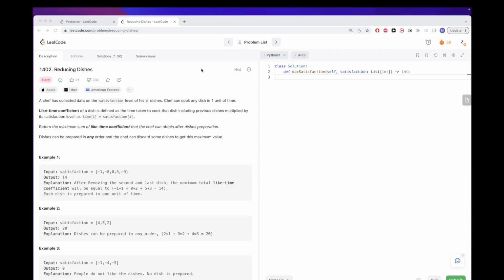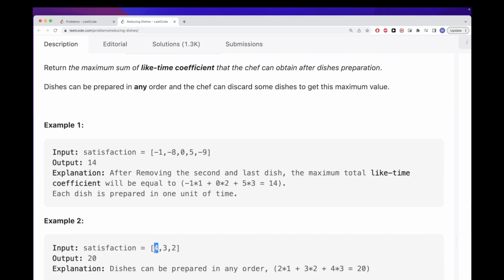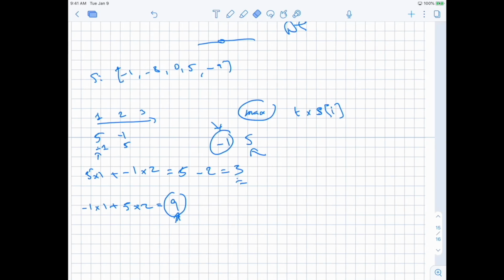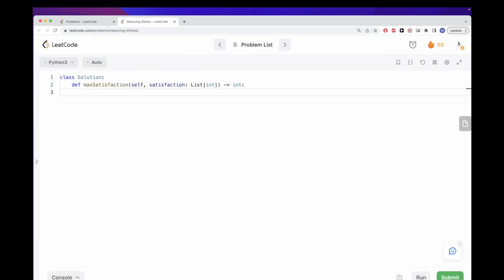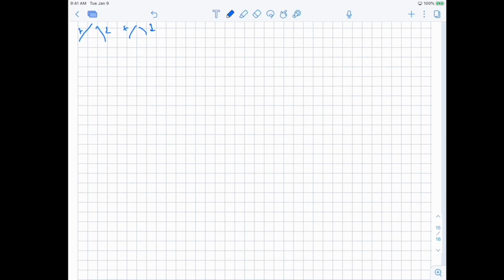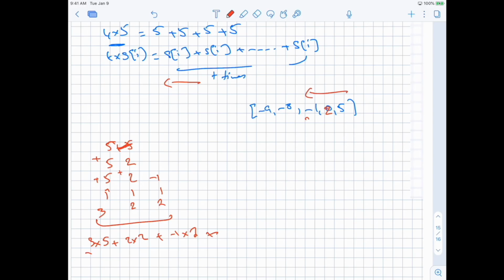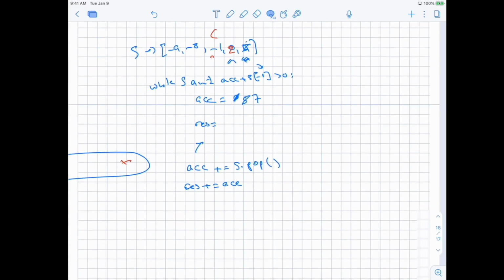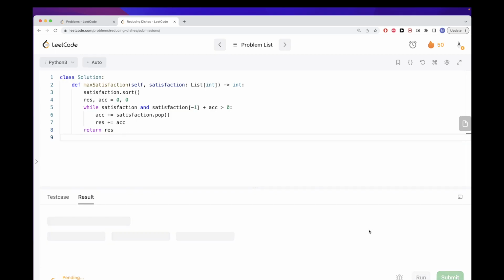Leetcode 1402: Reducing Dishes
Difficulty: Hard